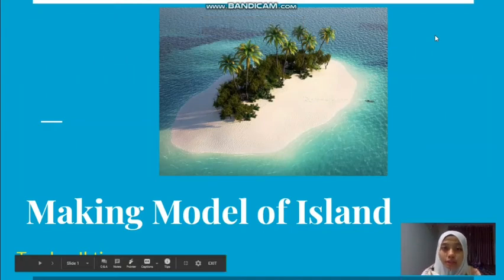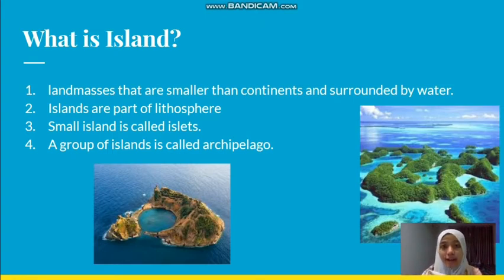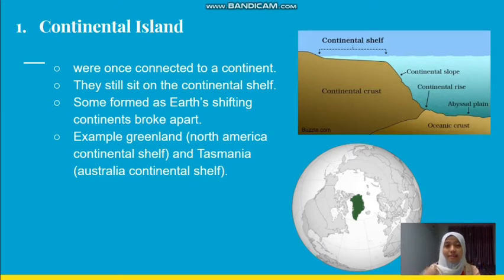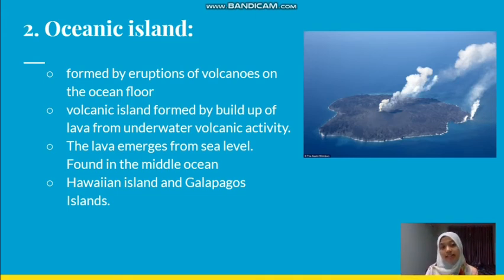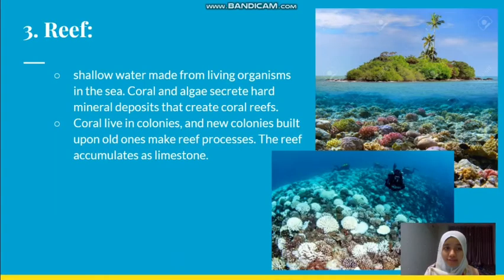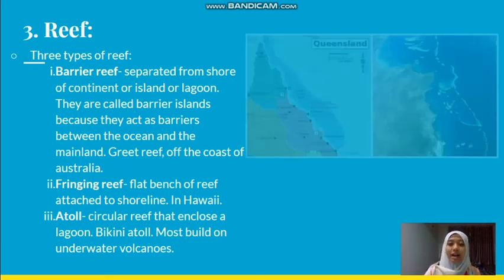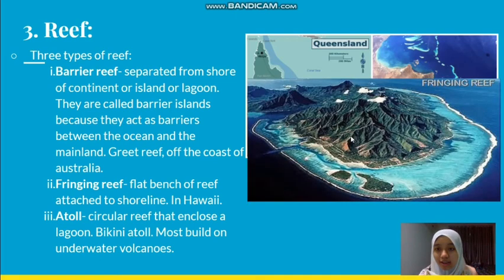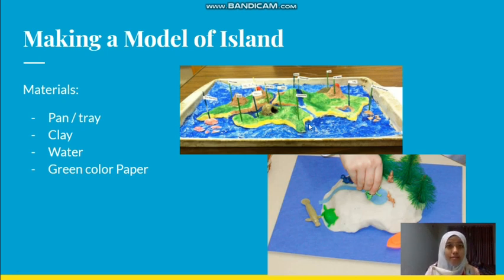The Island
Physical Geography Lower Elementary